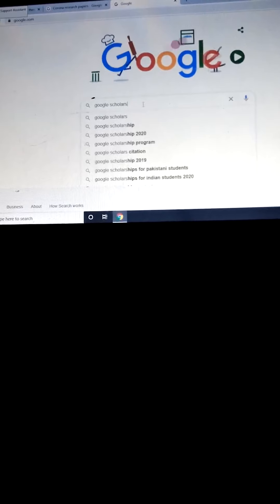FASTEST WAY TO FIND RESEARCH ARTICLES... WATCH VIDEO HURRY UP!!!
This video contains the easiest ways to find research studies, research articles and research thesis online. This video is very beneficial for the Research Scholars, University Students, Researchers and New Researchers as well.